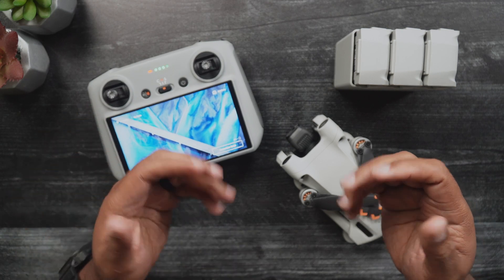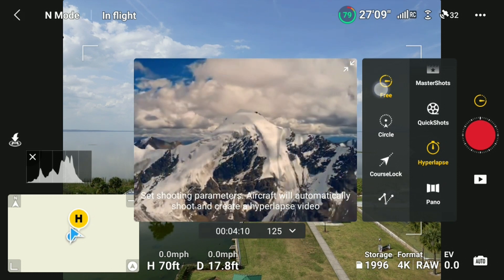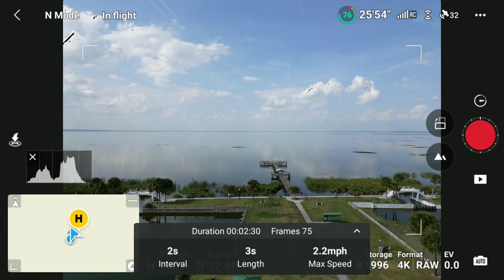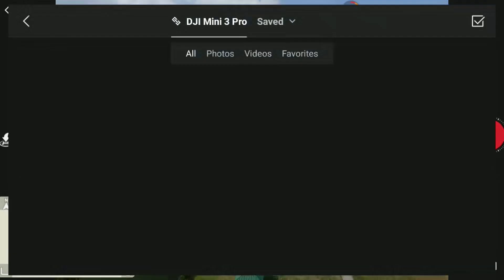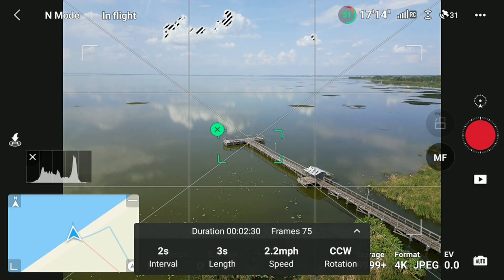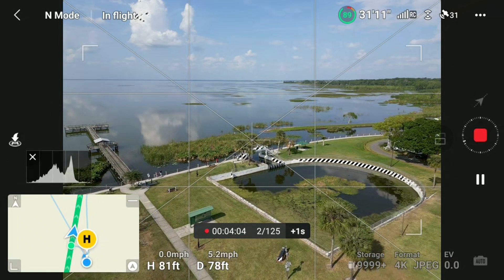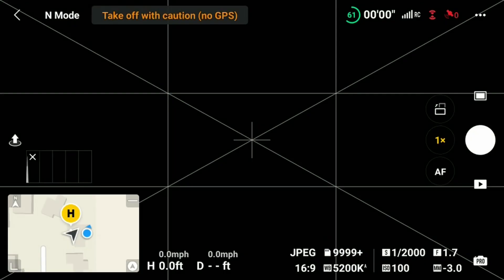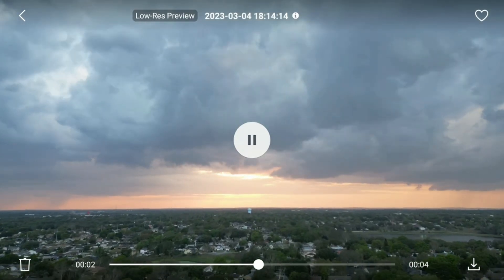DJI Mini 3 Pro: How to Use Hyperlapse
This video guide explains the various Hyperlapse modes the Mini 3 Pro has to offer, as well as how to perform them.

Chapters:
1:26 Free
3:35 Circle
4:17 Course Lock
5:03 Waypoints